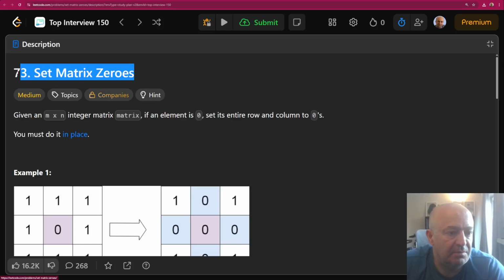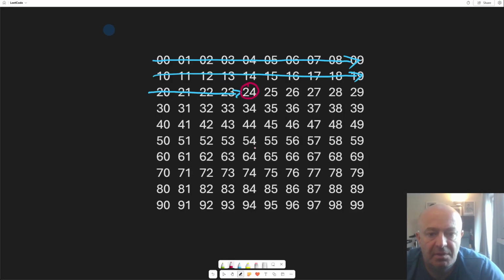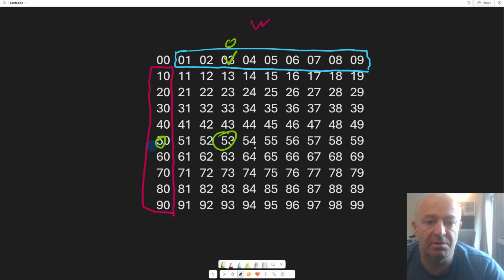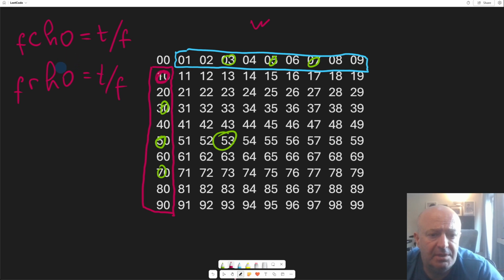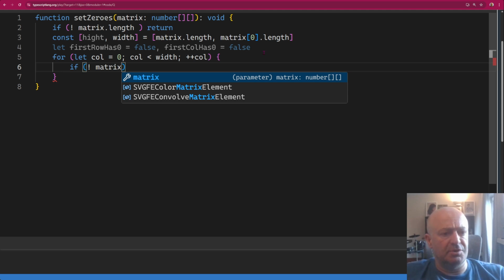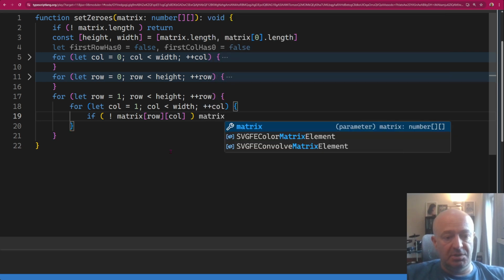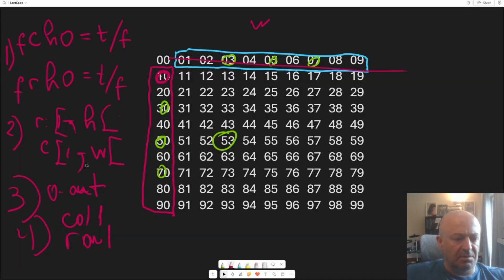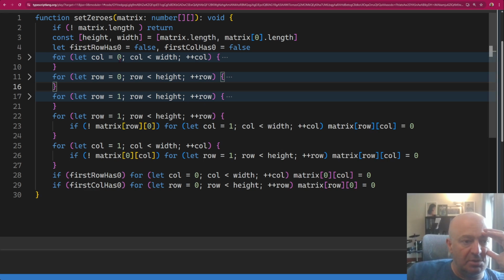LeetCode 73: Set Matrix Zeroes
In 2-D matrix, zero-out all rows and columns that contain a zero.

Contents:
00:00 Problem Statement
01:00 Trap
02:50 Brainstorm
12:20 Step 1
16:30 Step 2
18:47 Step 3
22:01 Step 4
23:33 Submit
24:02 Verdict & reflection